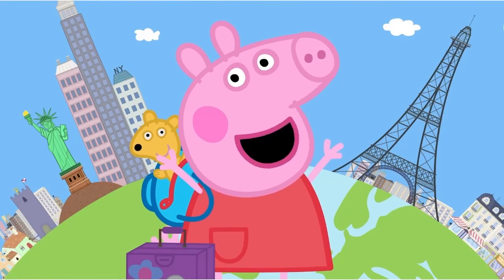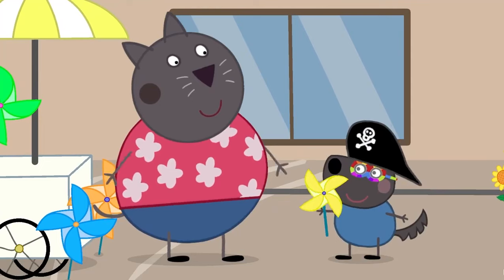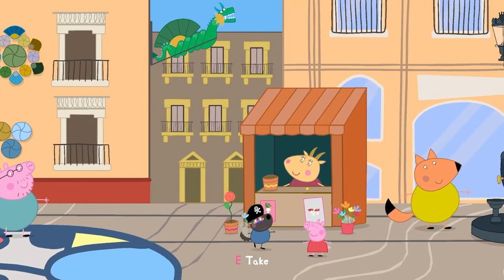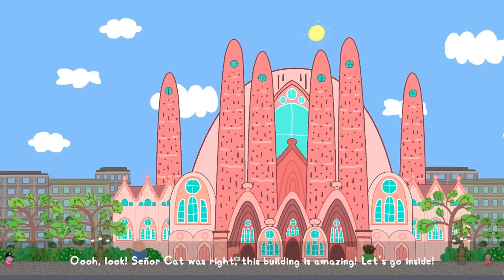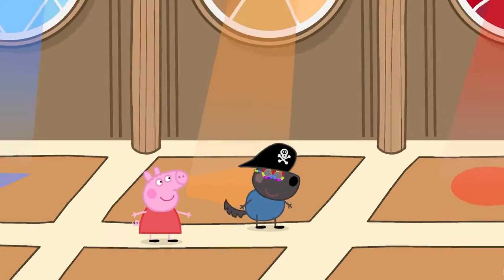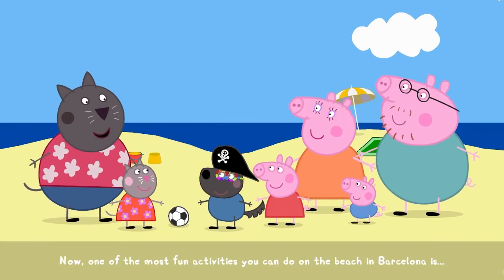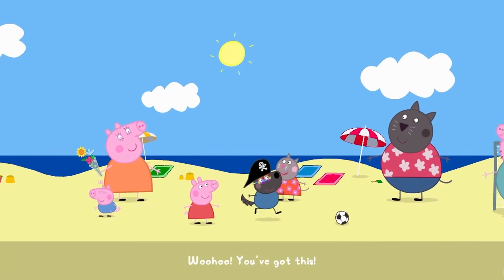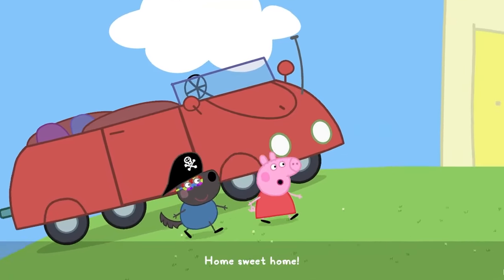Peppa Pig World Adventures - To BARCELONA 😉😍 PART 3 GAMEPLAY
"Join Peppa Pig and her family on exciting global adventures! Explore vibrant destinations, meet new friends, and have a snortingly good time!